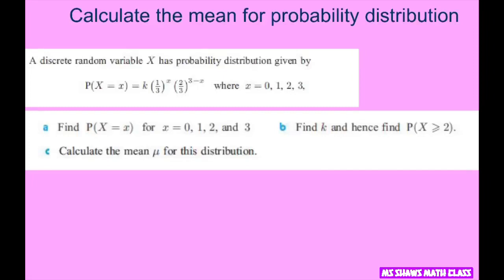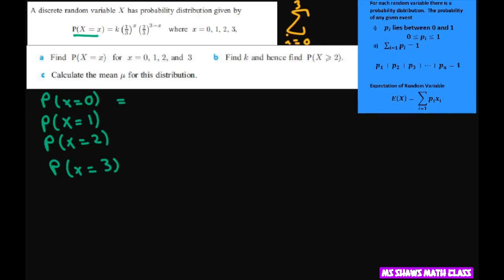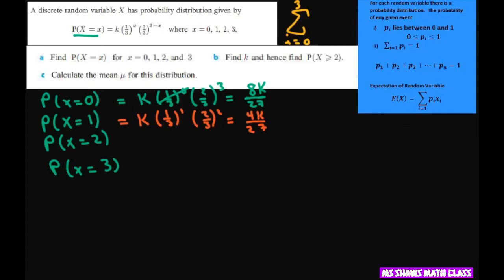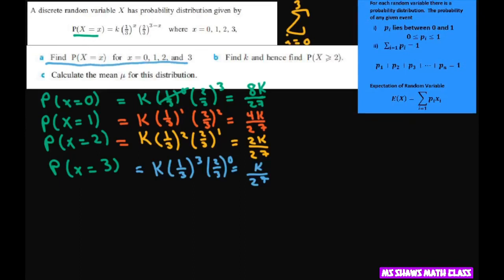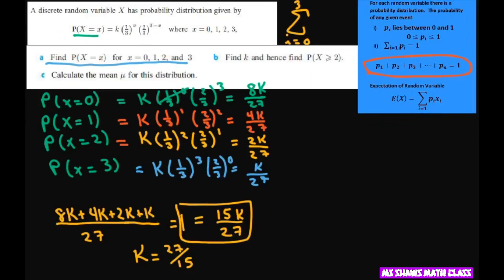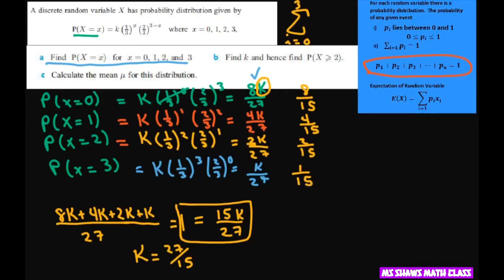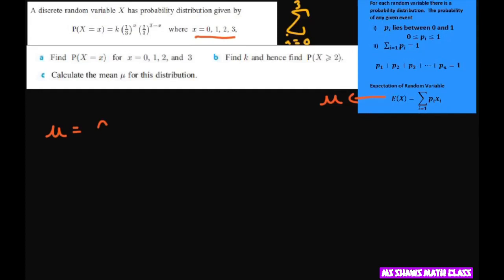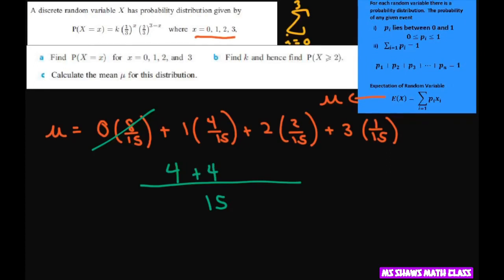Calculate the mean for the probability distribution. Find k and P(X is greater or equal to 2)